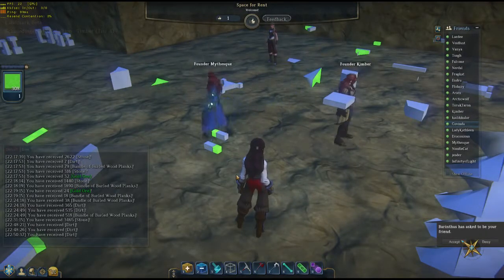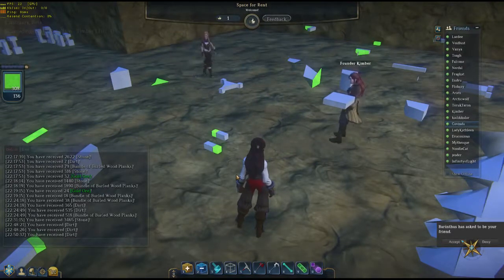Mythesque making spiral columns